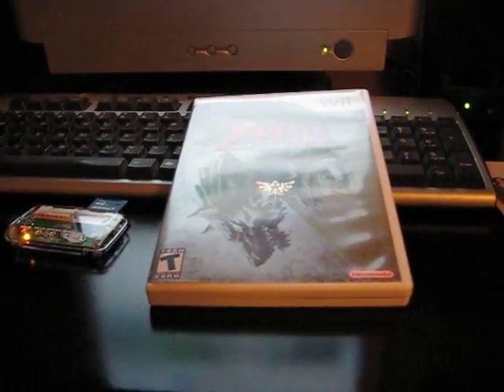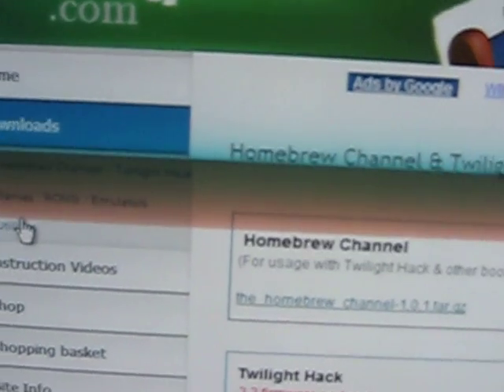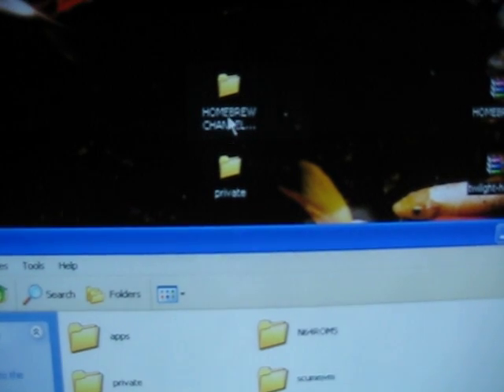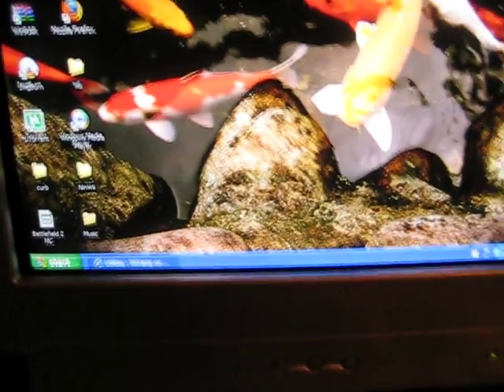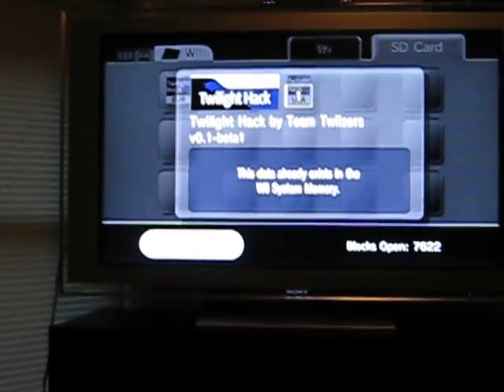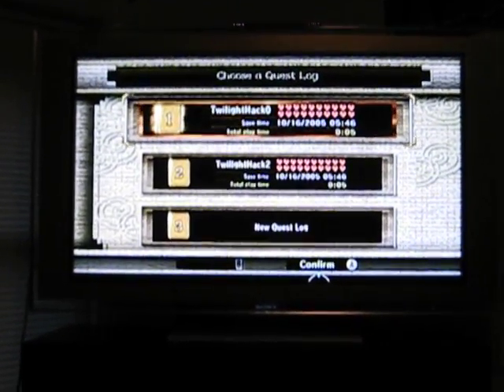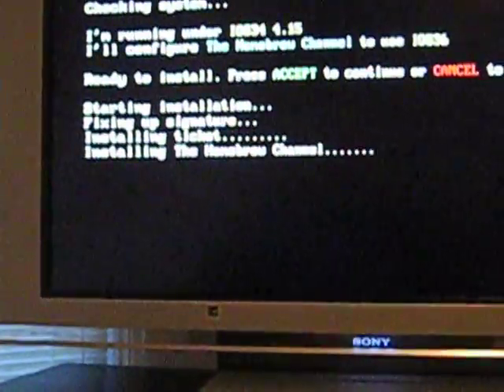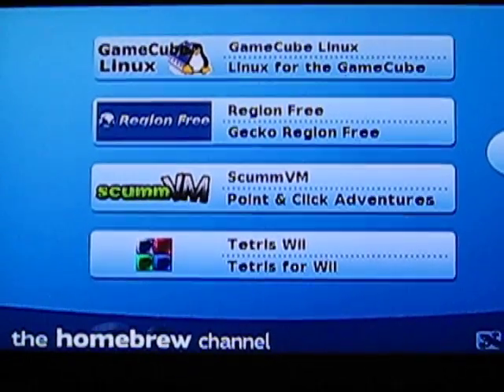Homebrew Channel + Backup Loader Install for Wii Tutorial Part 1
These videos give you an indepth description of how to use the Twilight Princess Hack / Install Homebrew Channel /  Backup Loader

**IMPORTANT- I NO LONGER HAVE A WII SO I CAN'T NOT ANSWER QUESTIONS. EVERYTHING IS PRETTY SELF EXPLANATORY IN MY INSTRUCTIONS IN THE VIDEO. ALSO IT SEEMS THIS METHOD DOES NOT I REPEAT DOES NOT WORK FOR THE UK PEOPLE